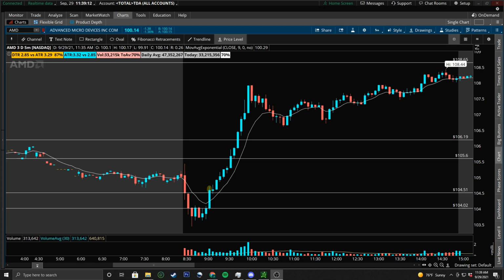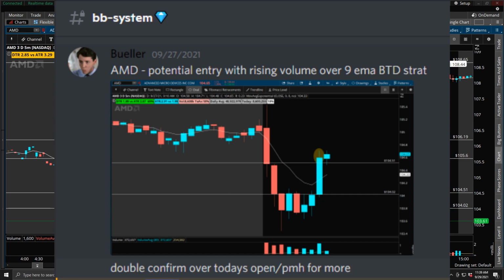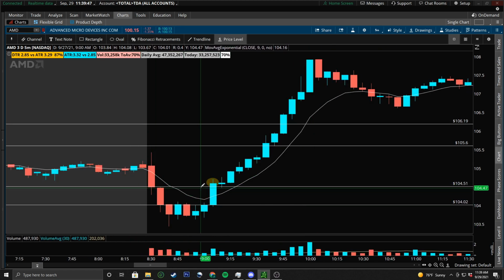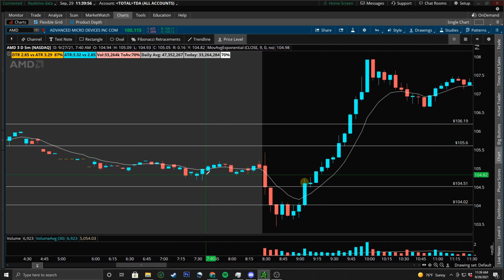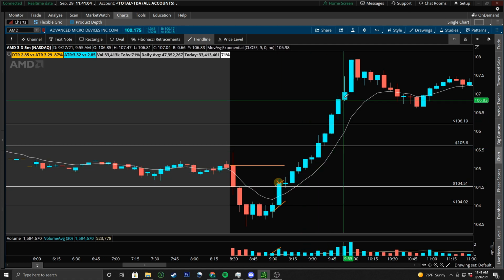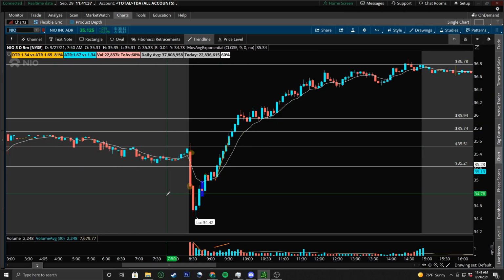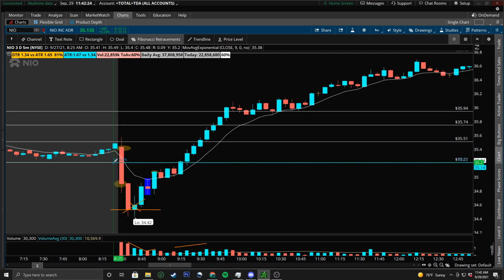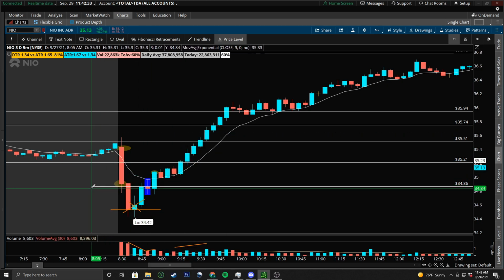Day Trading: Buy The Dip Strategy #2 (w/ 9 EMA + Price Action) - $AMD $NIO